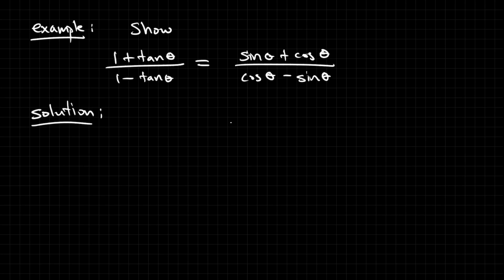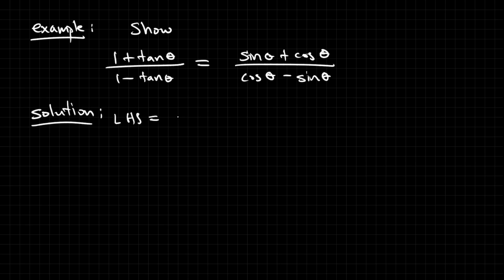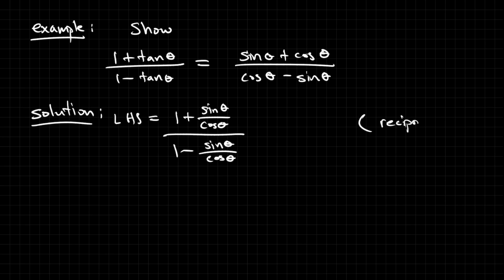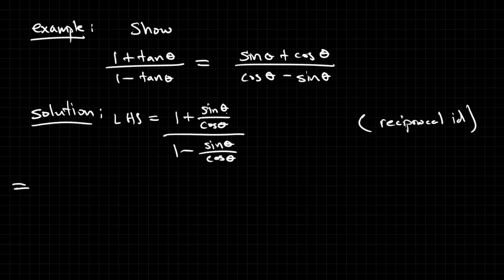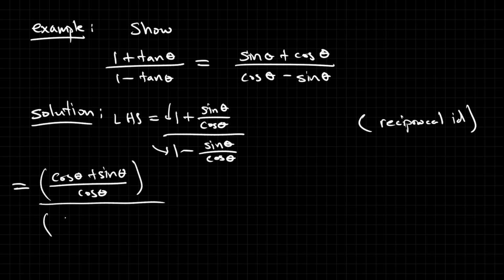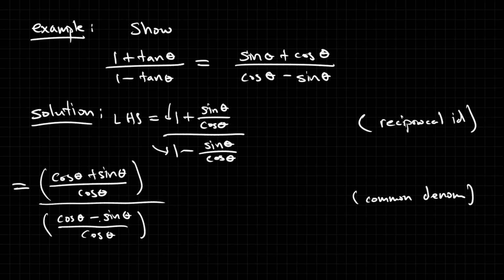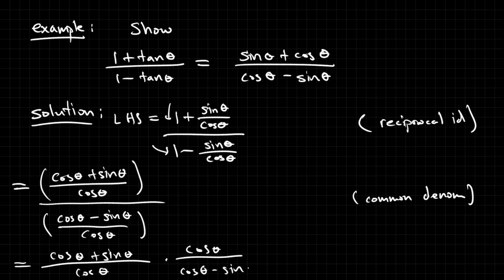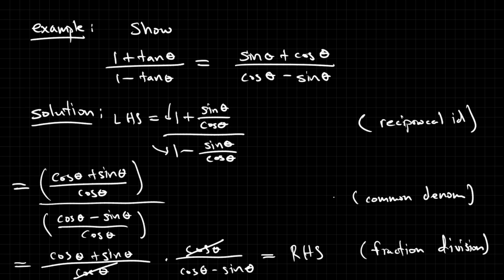7.1.1.3 trigonometric identities 3, example